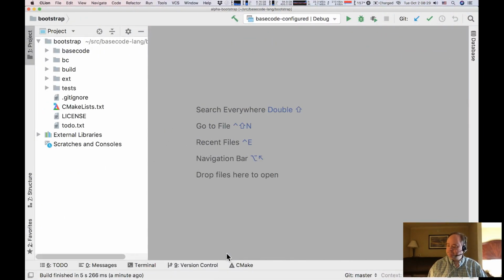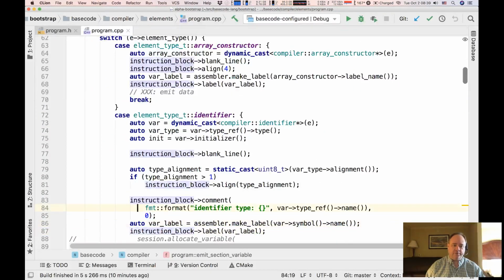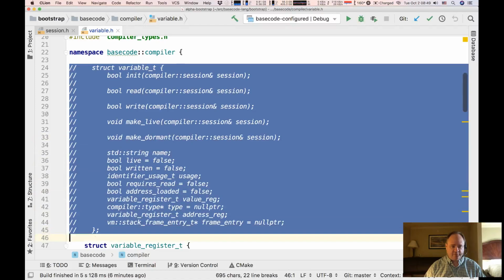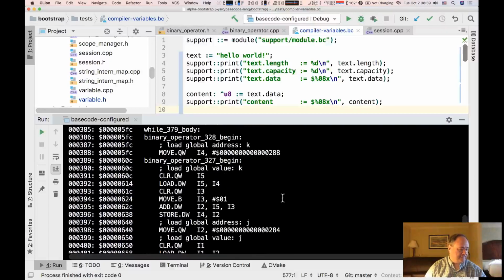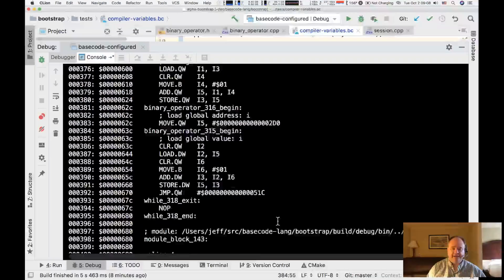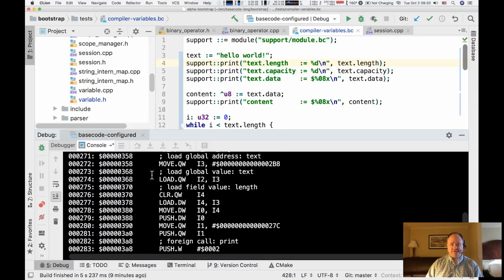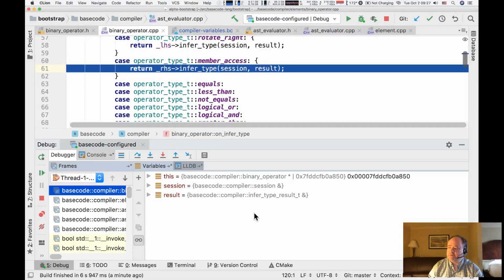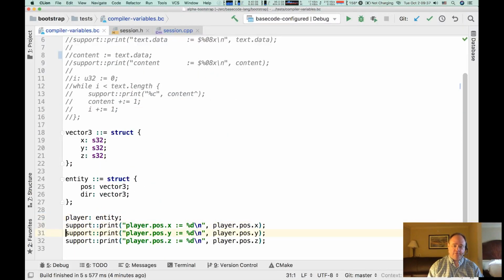[basecode] catching up